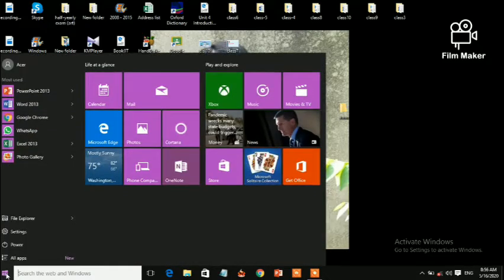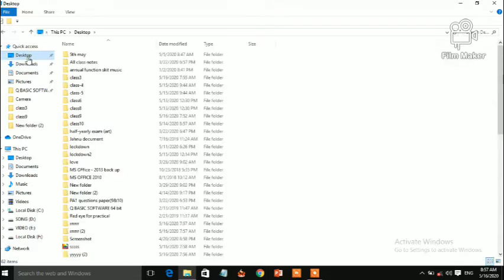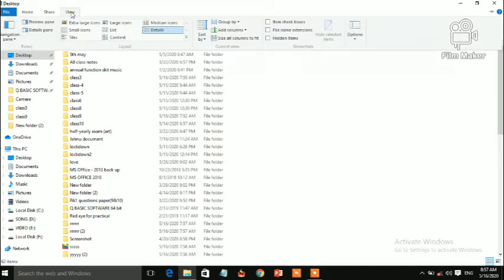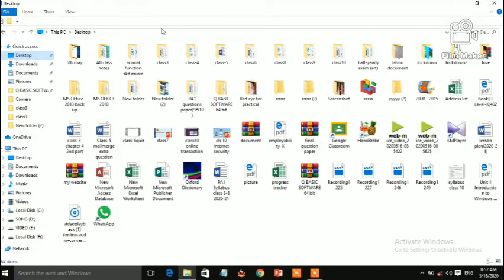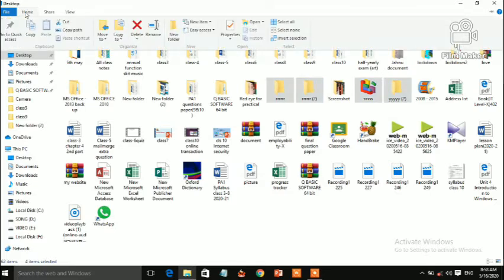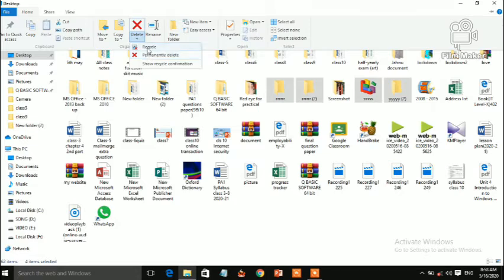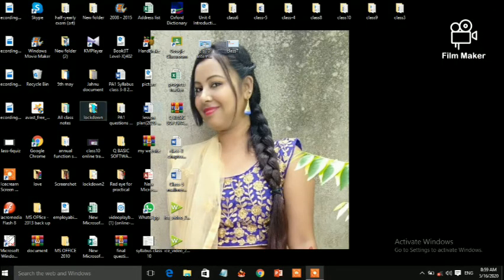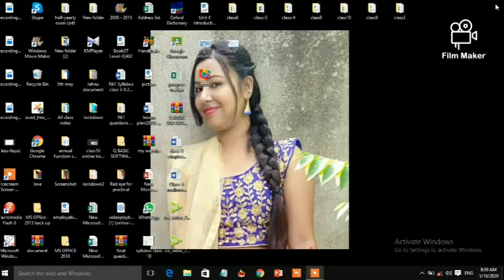Erudite 16-May class 4 Computer by sabnam miss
Unit 4 Topic-selecting a multiple files and folder.